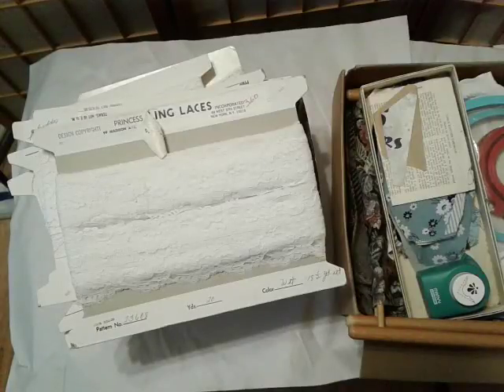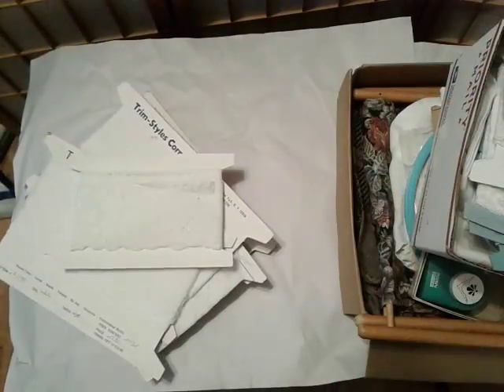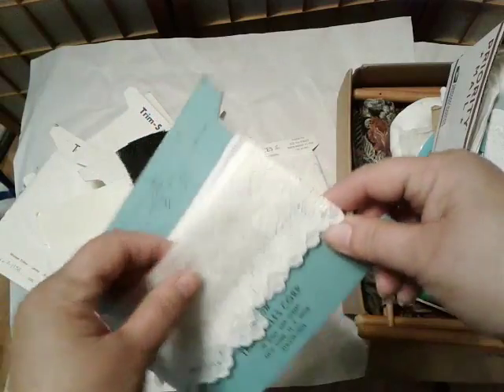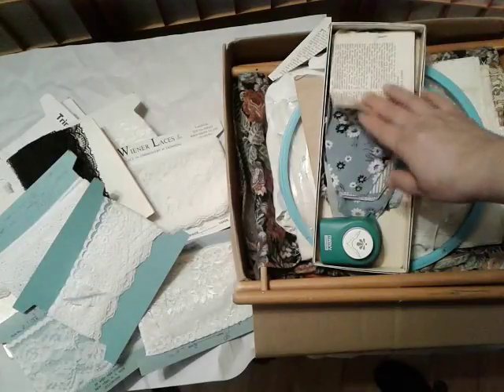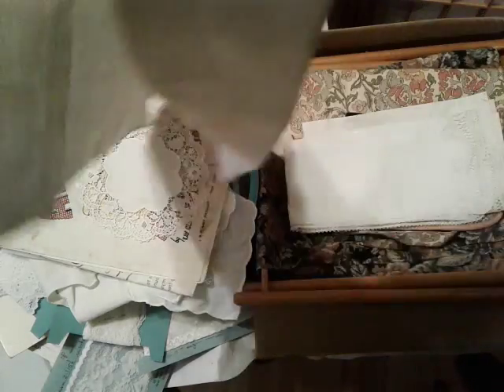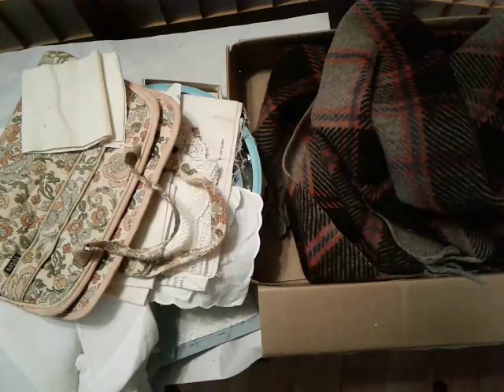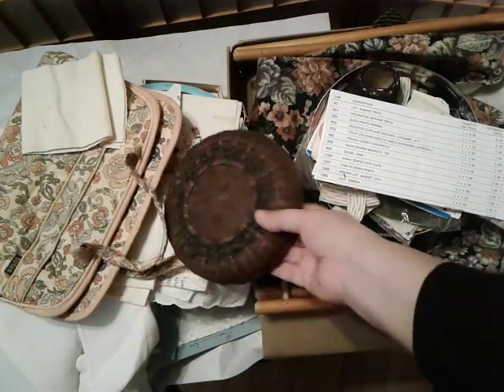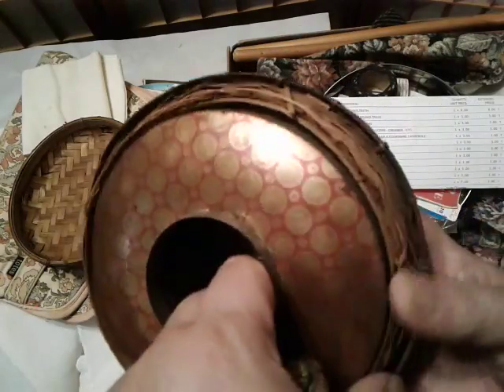Auction-January 27, 2018 Part 2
A variety of lace and satin fabrics
Box of sewing/quilting items
Sewing basket that needs repair
Tea tins, wicker and tin tea containers